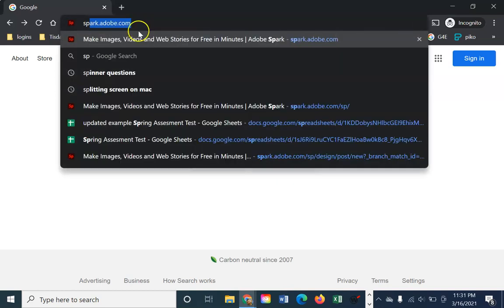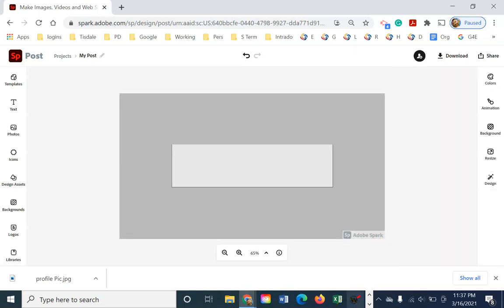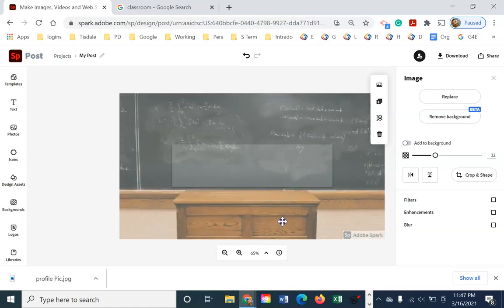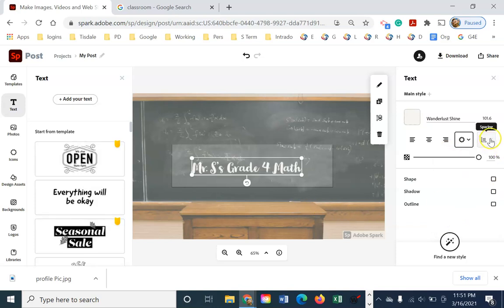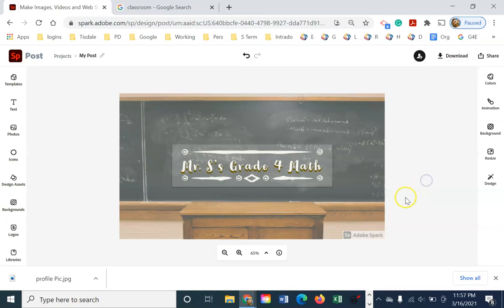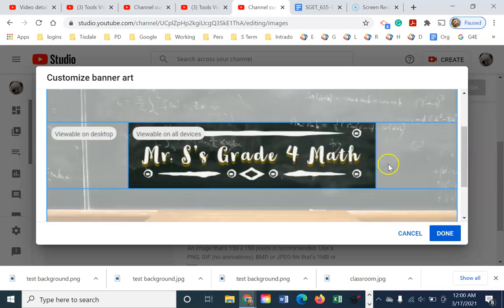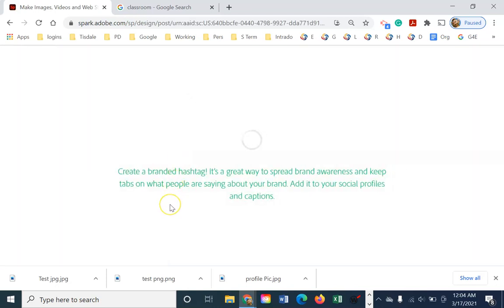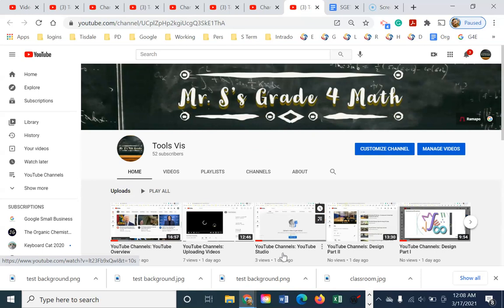YouTube Channels: Adobe Spark for Channel Art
In this video, we look at using Adobe Spark to create YouTube channel art and profile pictures.

Channel Art and Profile Picture graphics created with Image by Steen Jepsen from Pixabay.